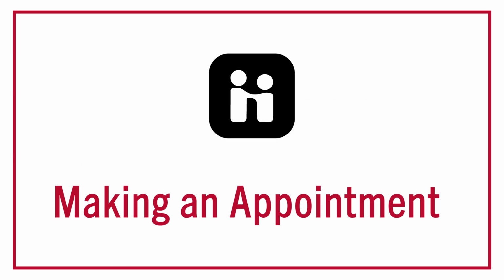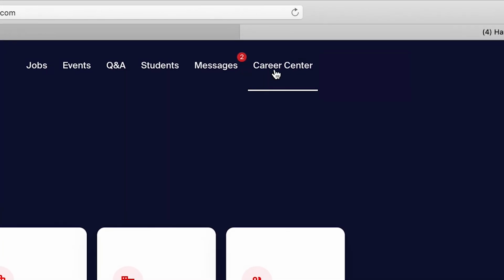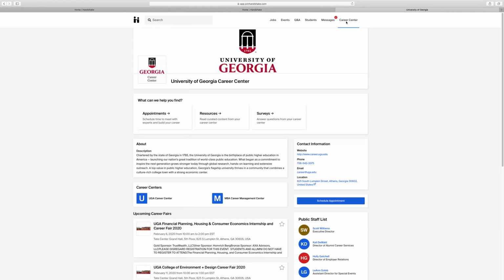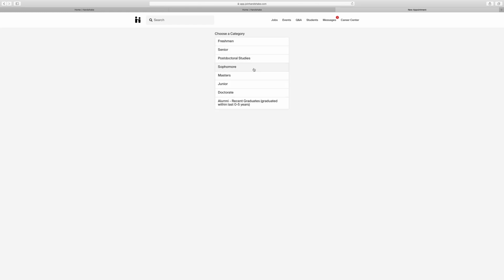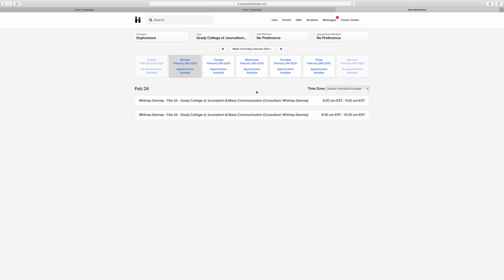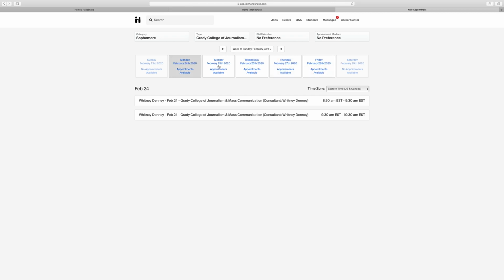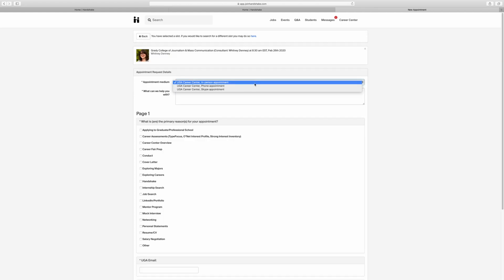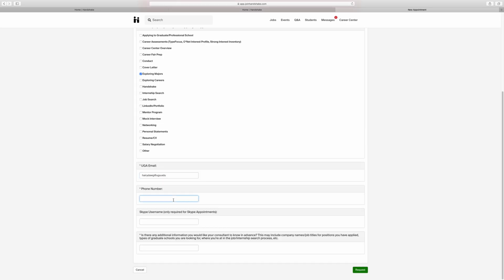Handshake Tutorials: Scheduling Appointments at the Career Center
This video walks viewers through the process of making an appointment with their career consultant or other Career Center personnel using the online platform Handshake.